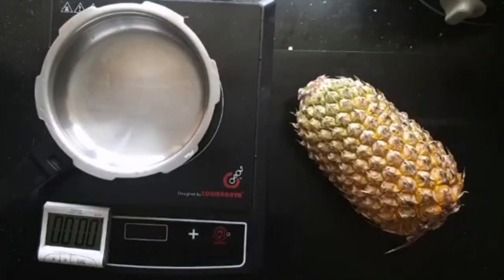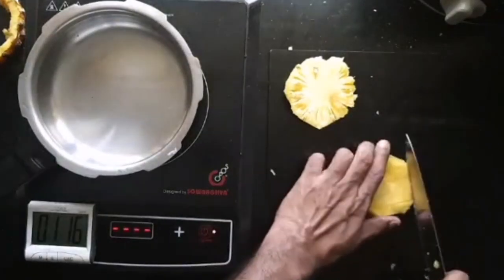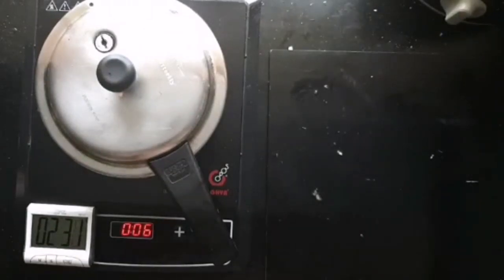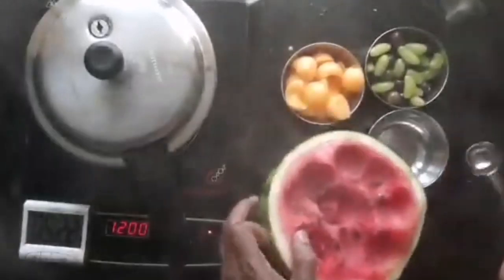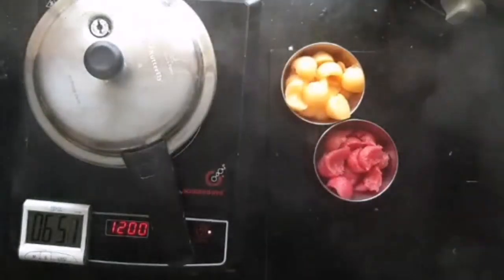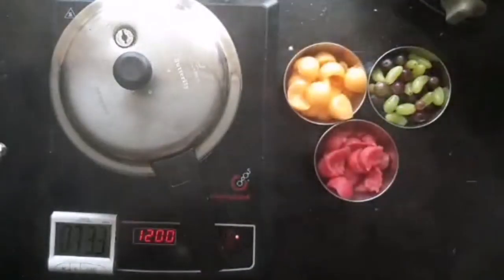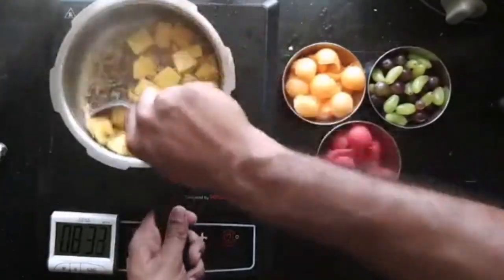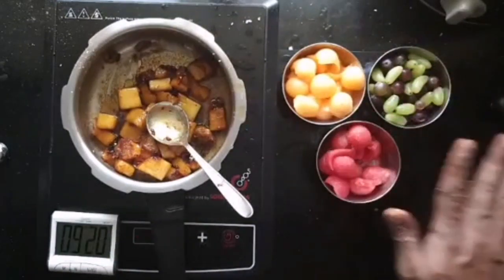OPOS Pineapple Fry